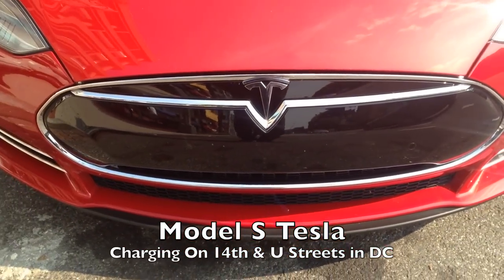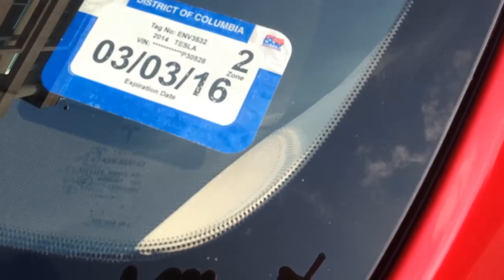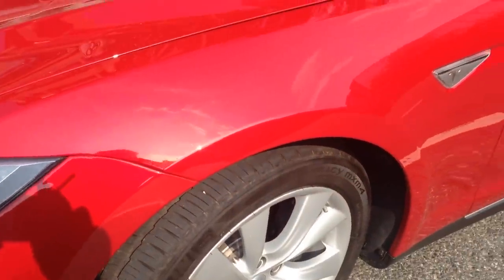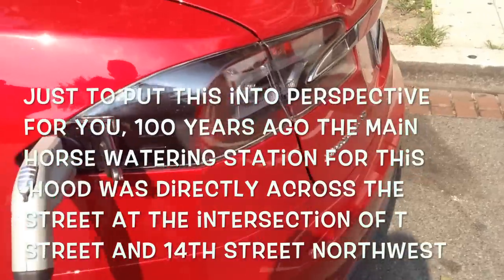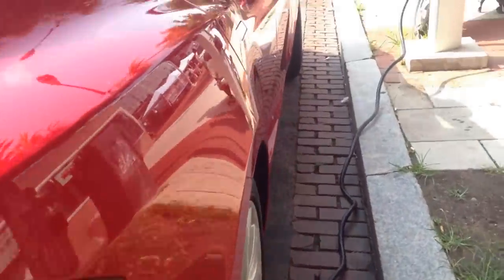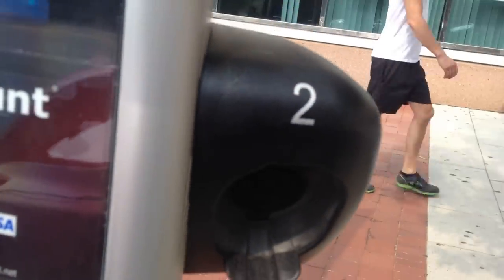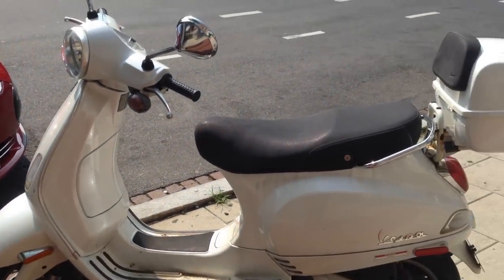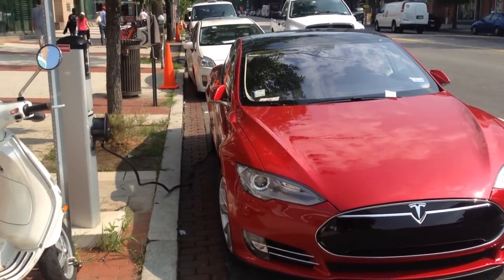Model S Tesla Charging Directly On 14th & U Street Northwest In Washington DC On The 12th of July 20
Elon Musk's Model S Tesla seen in the wild on the street...